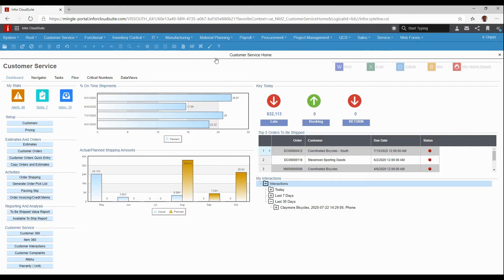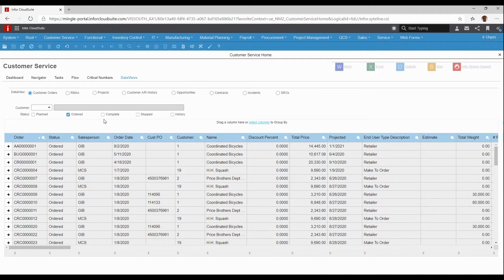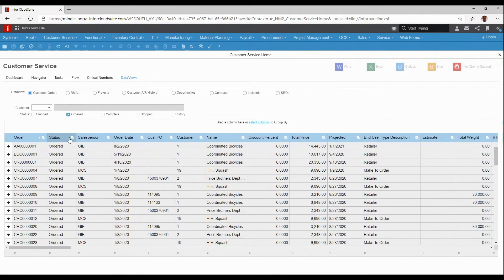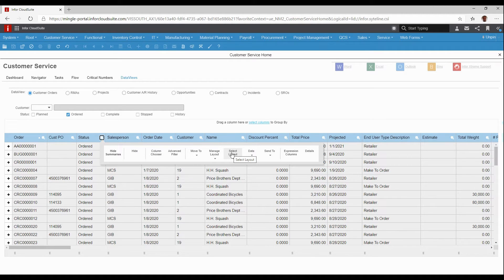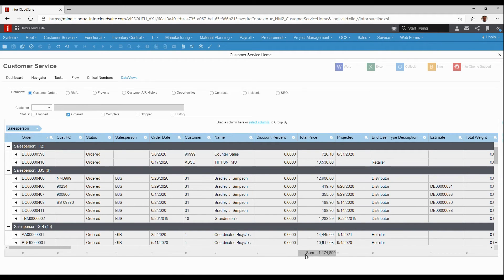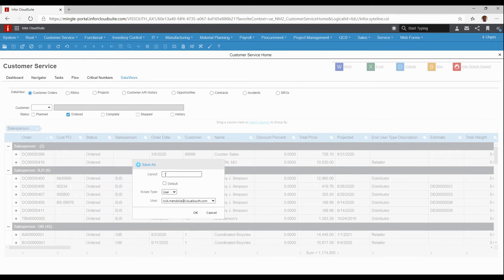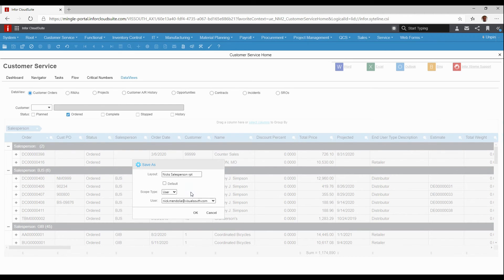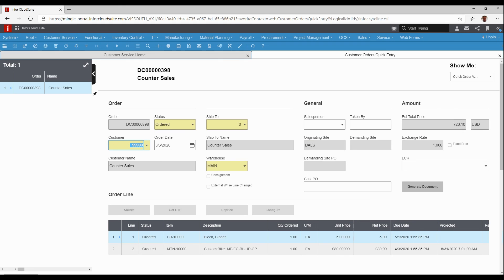CloudSuite Industrial (SyteLine) Dataviews | Infor ERP Demos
CloudSuite Industrial (SyteLine) has a powerful tool called Dataviews used to extract data. For more information on CloudSuite Industrial, go